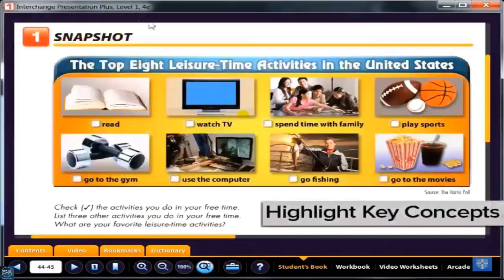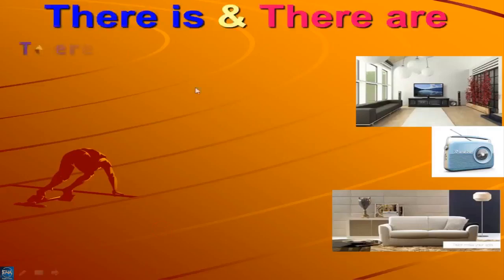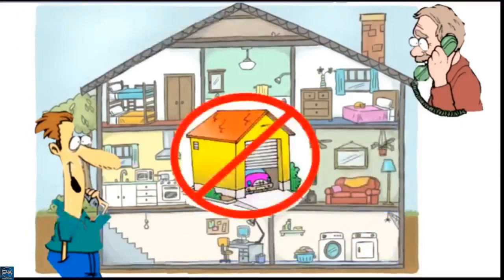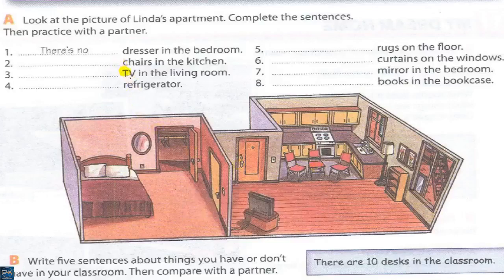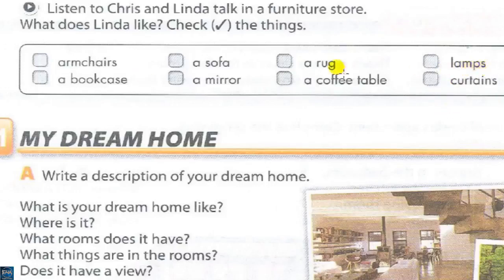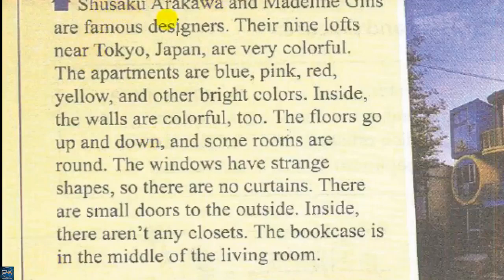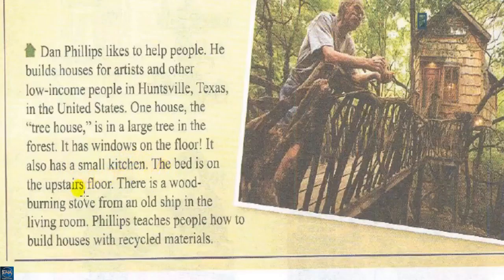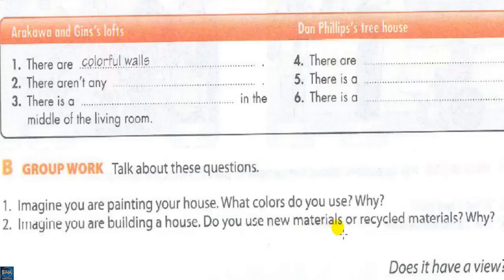Interchange Intro- unit 7 part 2 ( English4all )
لدعم القناة ماديا علي الرابط:
The video includes explaining unit 7 part 2 of Interchange Intro + there is  & there are  power point + vocabulary of unit 7 part 2
- English4arabs channel offers 12 levels and American accent course by Mr. Ahmed Abdel Ghany Abdel Ali Gadelkarim, ESL certified experienced English instructor. We aspire to teach our students from zero to the professional levels of TOEIC, TOEFL & IELTS.  Our curriculum is interchange books series for Cambridge University. All the books are explained on this web
Vous Pouvez apprendre l'anglais de zéro professionnellement avec un professeur Américain qui utilise les meilleures méthodes pédagogiques modernes. On explique les livres d'Interchange de l'Université de Cambridge sur le lien suivant
  les livres des vocabulaires et la traduction:
Aprender Inglés desde cero e incluso a nivel profesional, incluso con TOEFL y IELTS curso completo para el acento americano con los mejores métodos modernos de enseñanza. audio y aprender los cursos acento americano y niveles completos de 12 listas de reproducción explican los libros de interchange cadena de Cambridge Universidad de vídeo en English4Arabs enlazan
: Intercambio para comprar libros de la Universidad de Cambridge